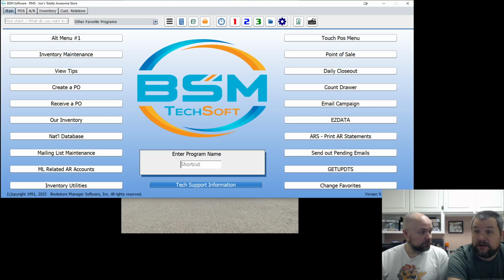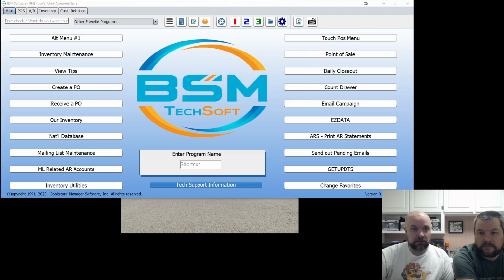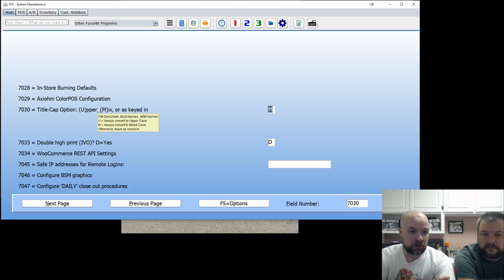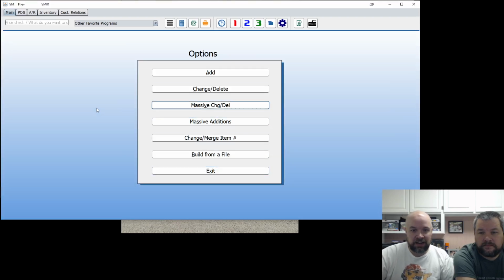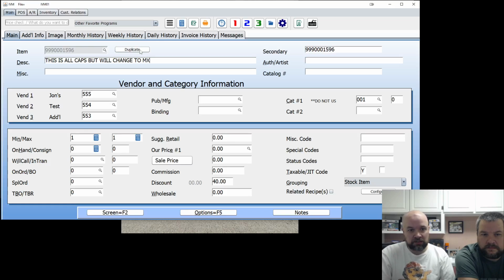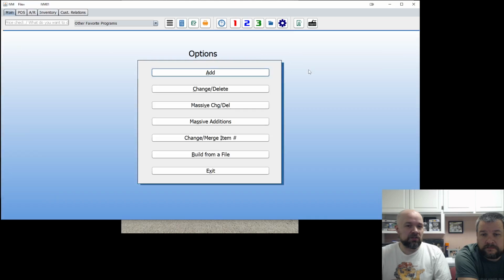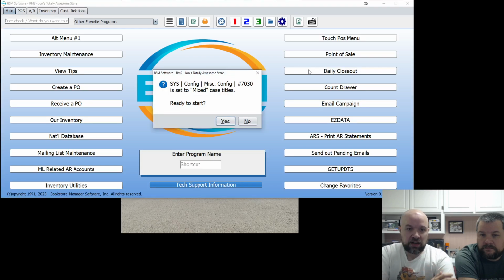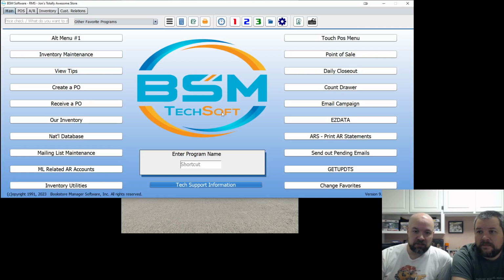2023 03 29 Wake Up Wednesday